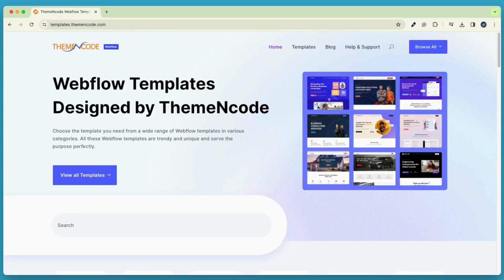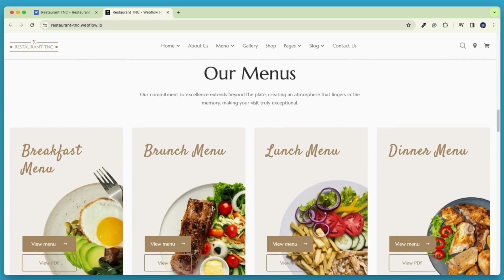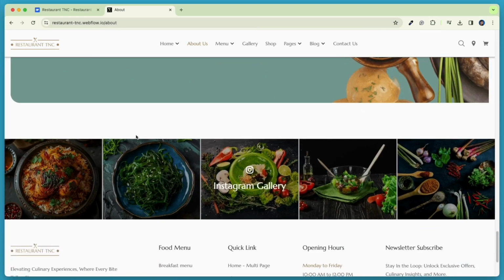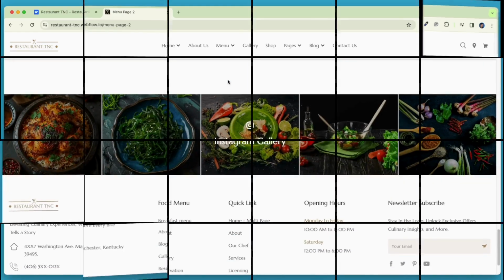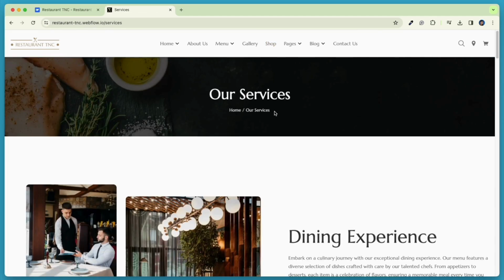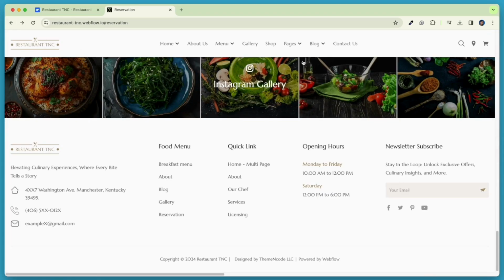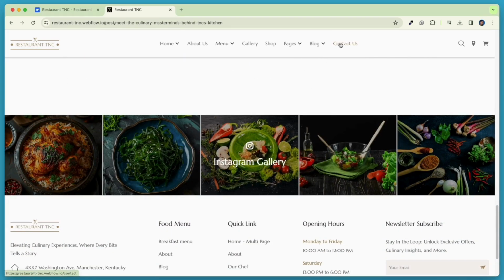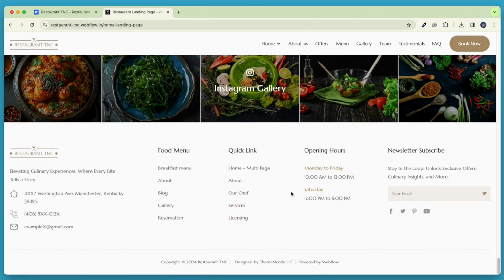Best Webflow Restaurant Template | Restaurant TNC | Webflow eCommerce, CMS, Multi page Template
In this video, you will find all the information about Restaurant TNC - Webflow Restaurant Template. This Webflow template is ideal for Restaurants, Coffee shops, Culinary establishments, small businesses, Chefs, Food blogging, and more. Restaurant TNC has a powerful CMS functionality that enables easy creation, modification, and website content management. The integrated eCommerce feature of this template enables designers to showcase their services and sell them online. It allows designers to display service packages and receive inquiries. You can also promote your services with an integrated blog section.

ThemeNcode developed this Webflow restaurant template, which is now available on the Webflow marketplace. Restaurant TNC is a dynamic powerhouse designed to improve your website. Its sleek design, user-friendly interface, and powerful features attract your audience and leave a lasting impression. You can use this template in many other ways, such as an e-commerce template for any shop, an agency template, a business template, a food blogging template, etc. You can check out the ThemeNcode webflow profile. There are a lot of other eCommerce, CMS, blog, agency, etc templates are available.

Browse other Webflow Templates By ThemeNocde (Known as TNC)

Read the blog about Restaurant TNC – Webflow Restaurant Template

Timestamps
0:00 Intro
0:09 Restaurant TNC Webflow Template
0:19 How to Get This Template
0:42 Template Exploration
5:40 Video End

We want to know what you think about this video and our products. Just write your opinion in the comments section.